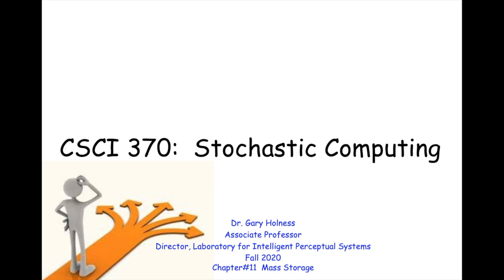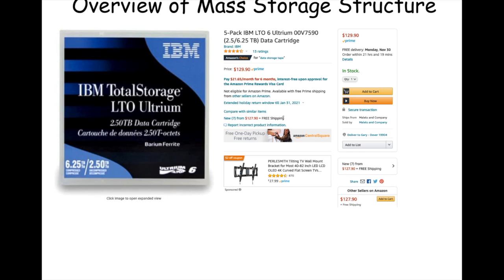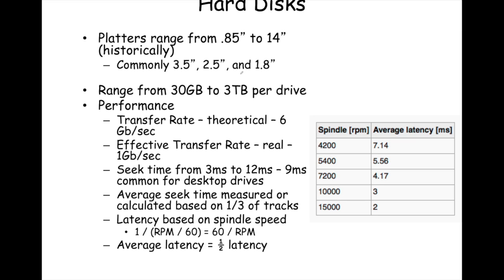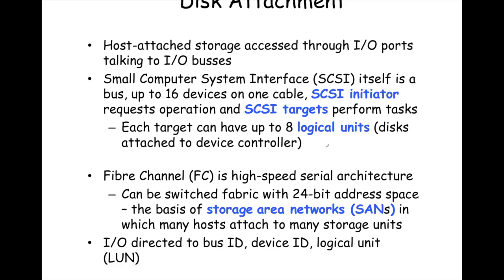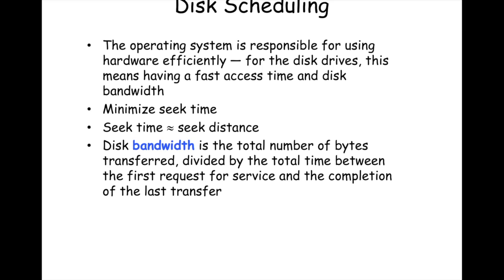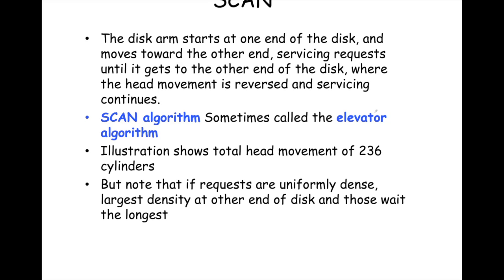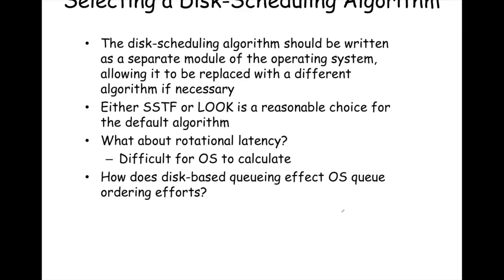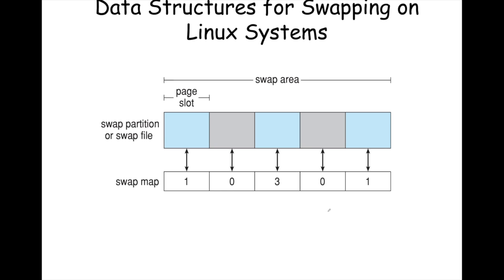Operating Systems, Fall 2020, Lecture#25, 24 Nov 2020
We discuss storage management in this module.  We begin with a review of storage types namely magnetic tape, mechanical hard drives, and solid state drives.   After examining how they are attached, we discuss disk scheduling algorithms.   Finally we examine swap space.